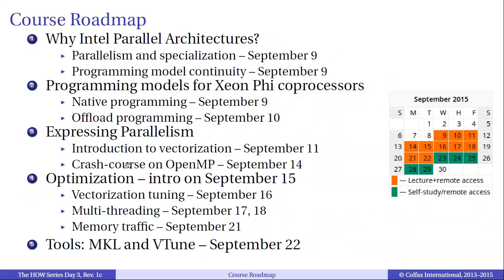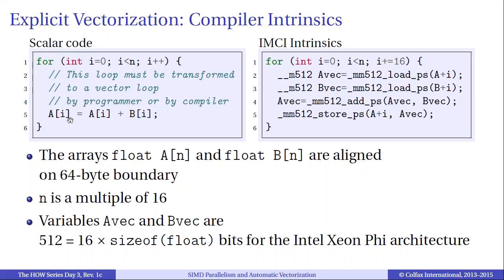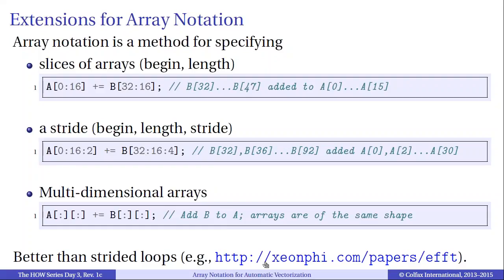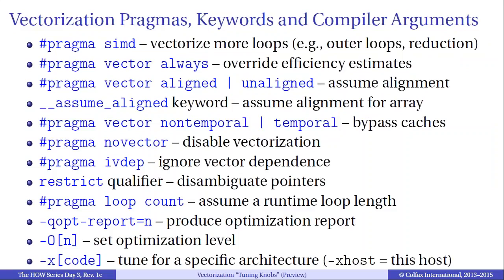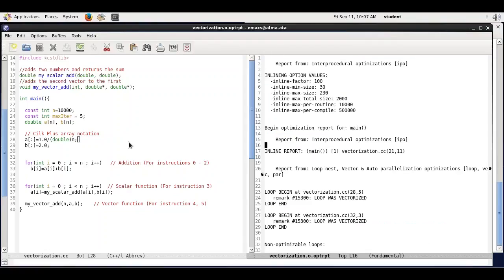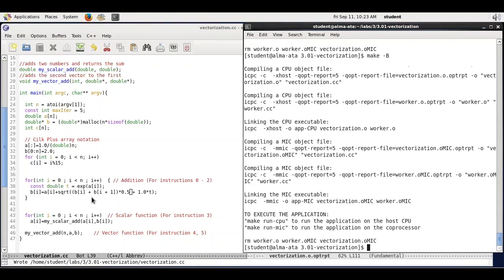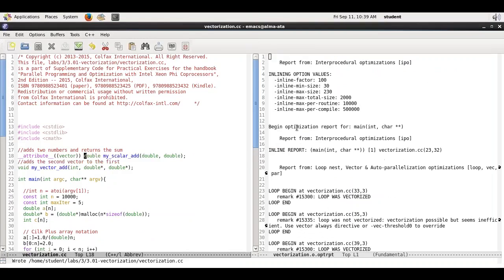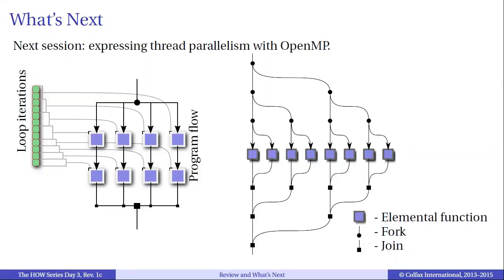Part 3 Expressing Parallelism with Vectors